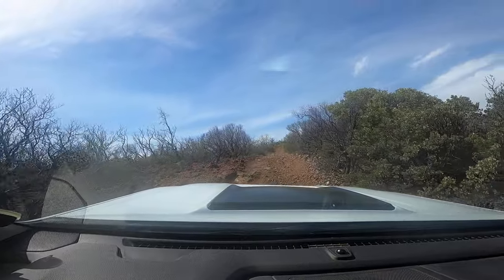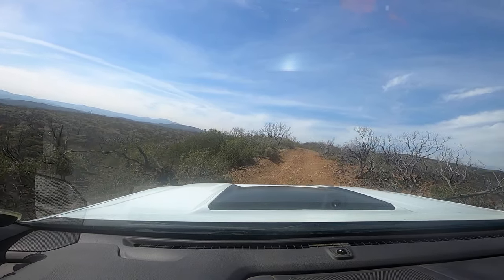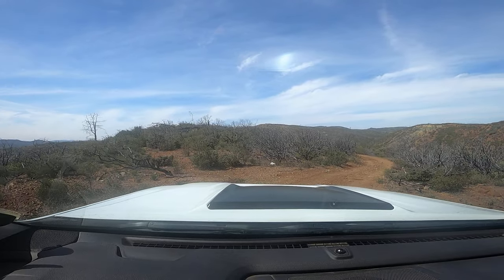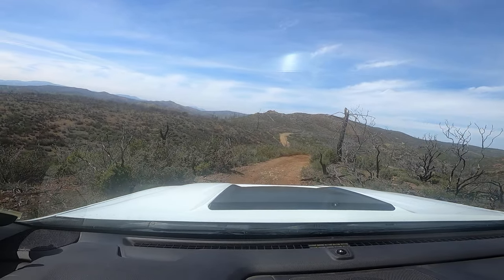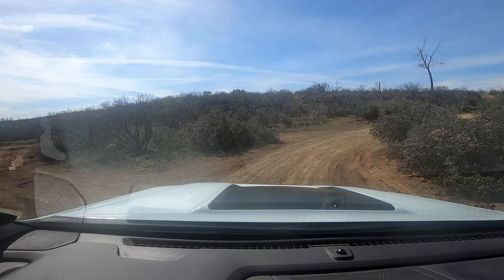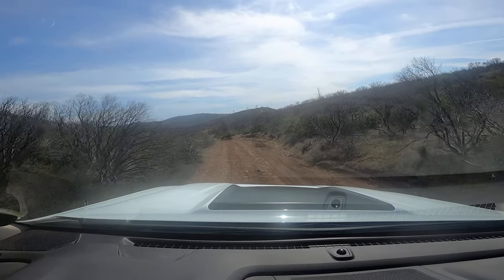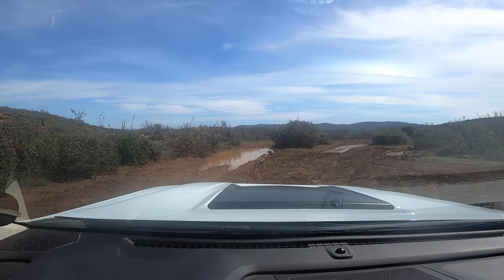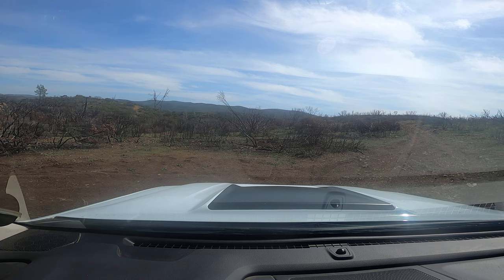Wheeling the zr2 and rambling about steel drive shaft and concerns about FedEx shipping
4/3/21 talking with audience